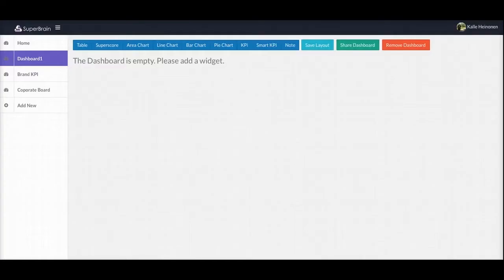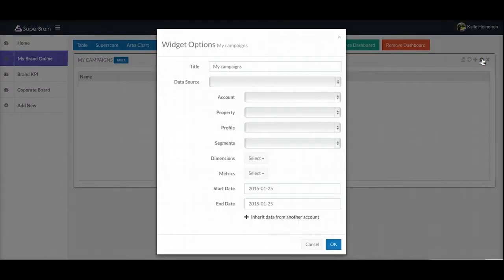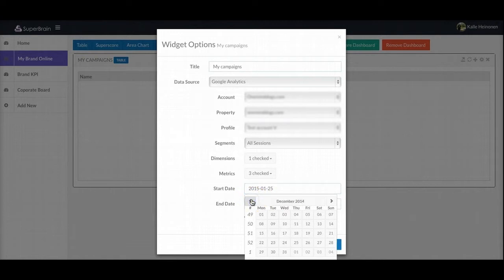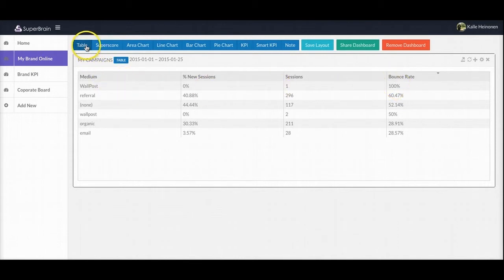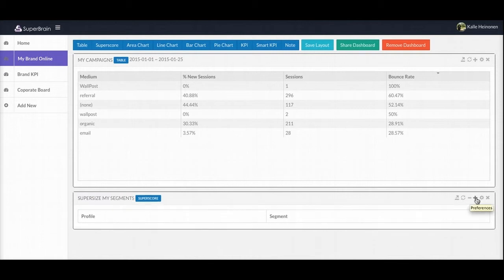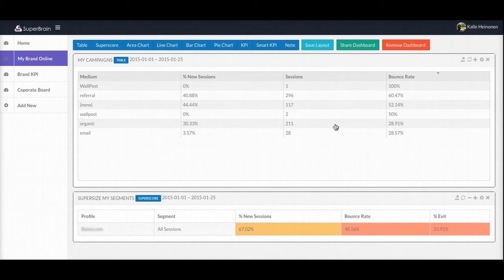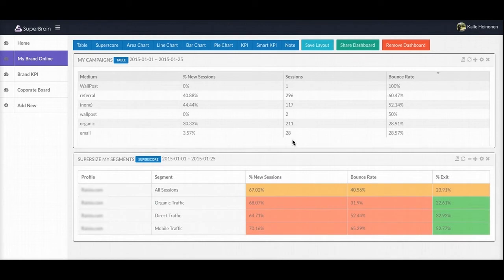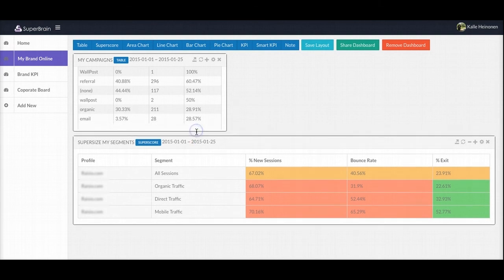SuperBrain: Creating your first table